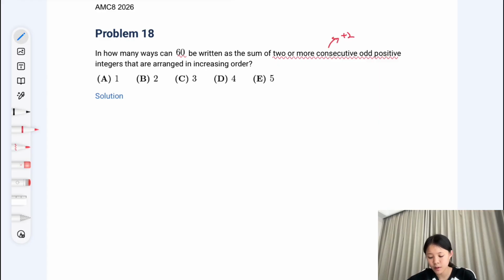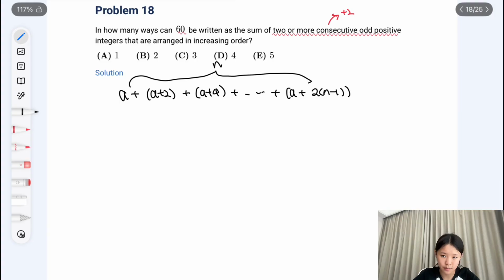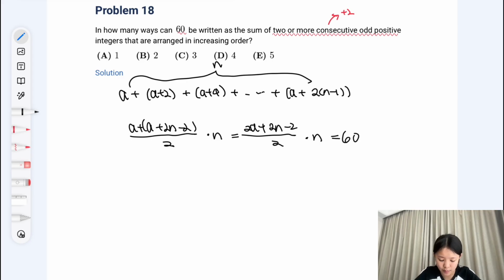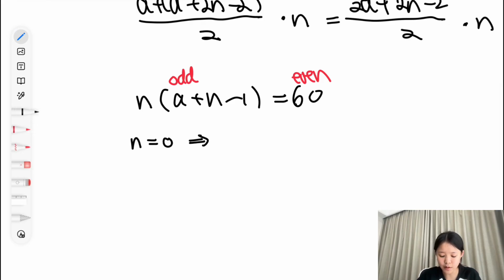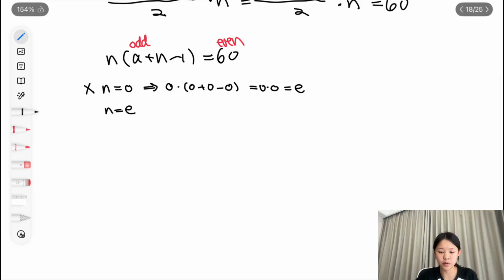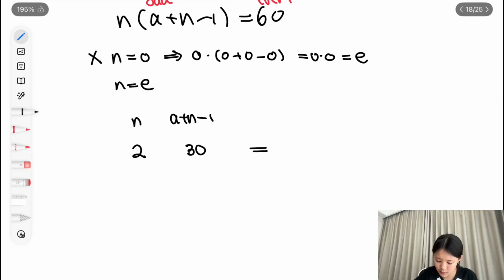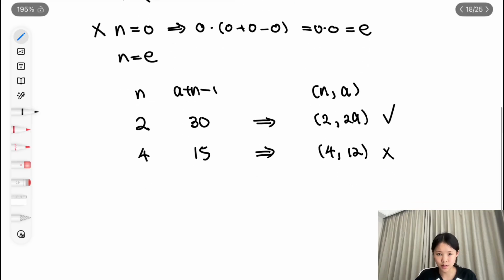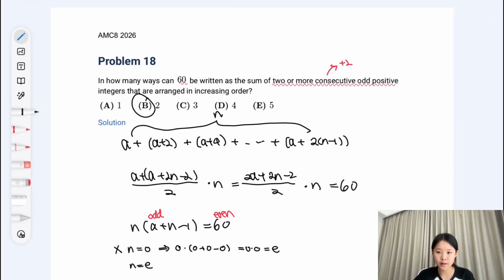2026 AMC 8 Problem 18